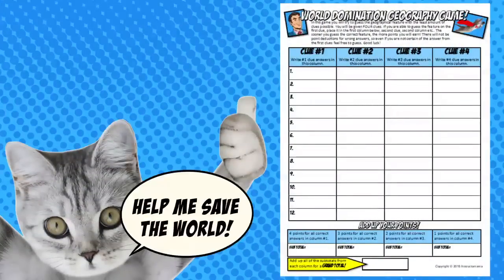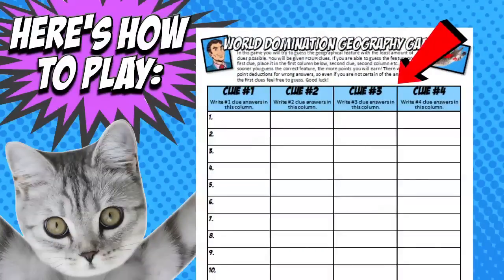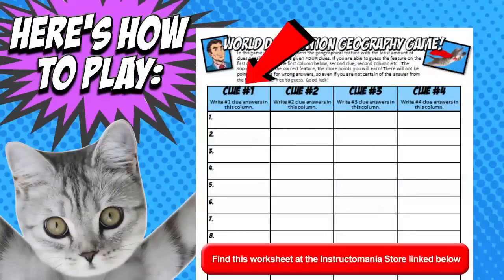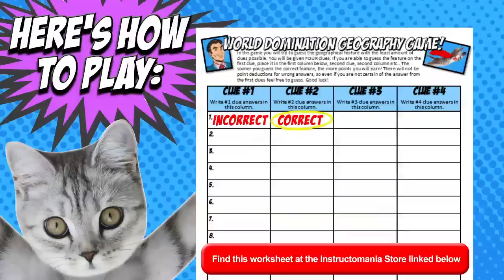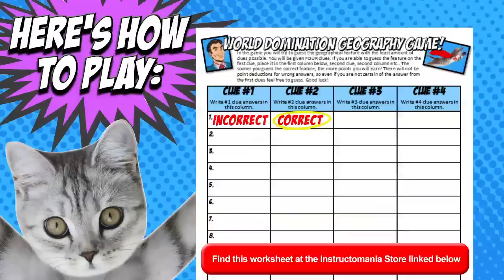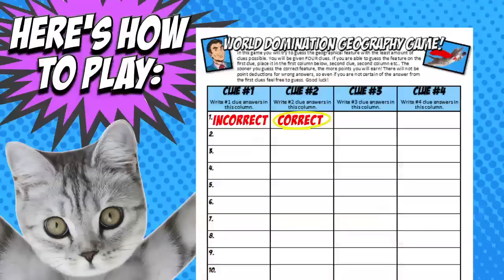World Domination United States Physical Geography for Students Game - Instructomania History Channel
Make learning about geography fun with this engaging geography of the U.S. lesson and map activity! My class loves this geography game on video. The geography activity is completely self-run, with a fun Middle-School-minded video and a worksheet - graphic organizer that pairs with it!

Find the answer document graphic organizer to use for this video FREE at our Teachers Pay Teachers store:

The game can be played in conjunction with the United States Physical Geography Where in the World Scavenger Hunt and Map Activity or on its own. Students guess the features by reading four description clues (displayed one at a time) for differing geographical features of the United States. Correct answers with the fewest amount of clues win!!!

—𝐈𝐧𝐬𝐭𝐫𝐮𝐜𝐭𝐨𝐦𝐚𝐧𝐢𝐚